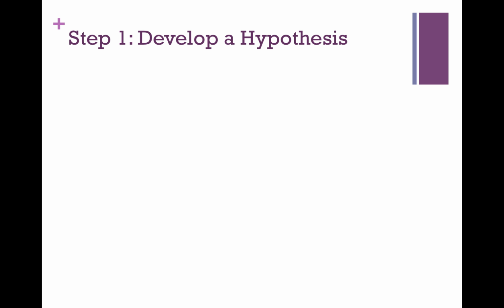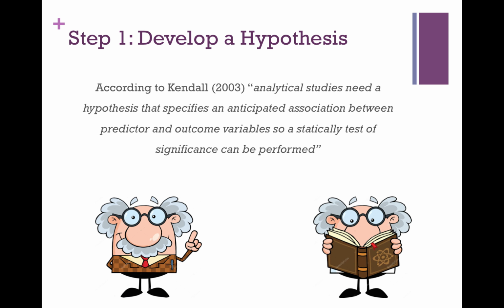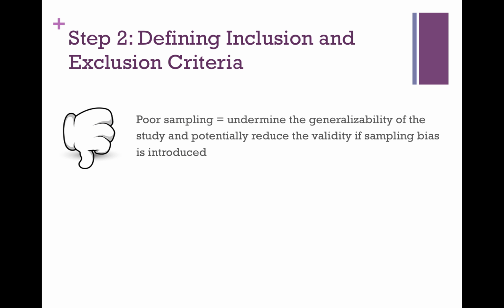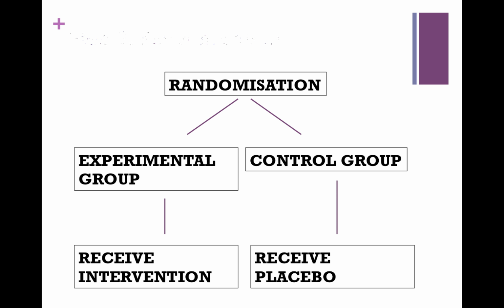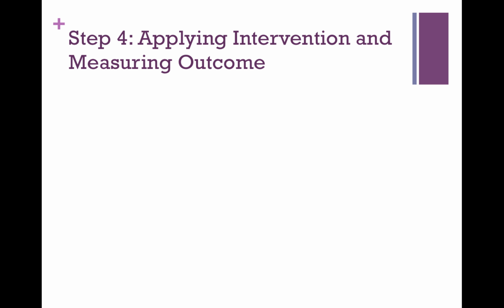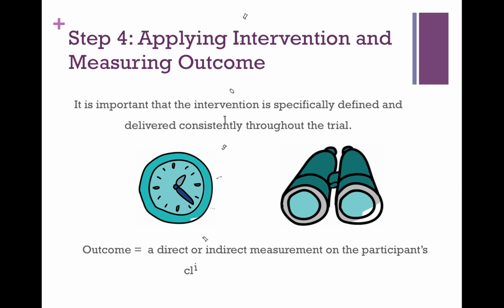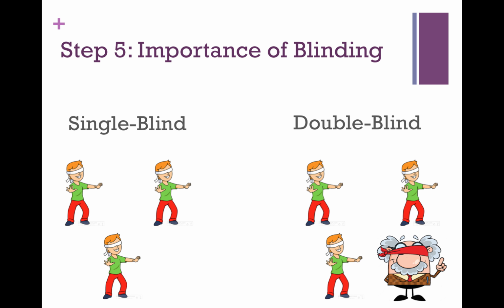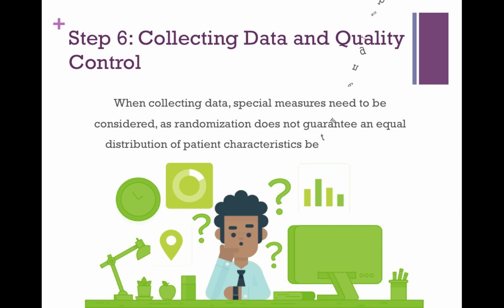Shontal Parker HEA201 Assessment Task 2 Randomised Controlled Trials